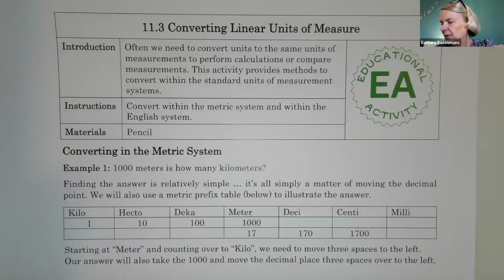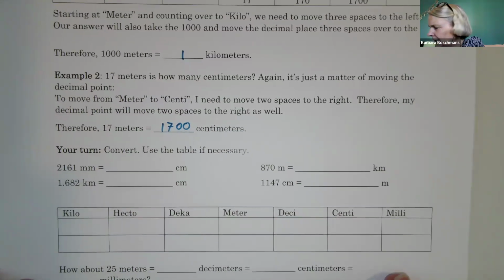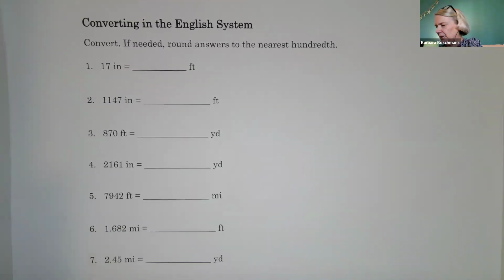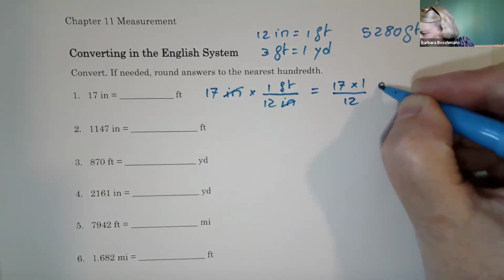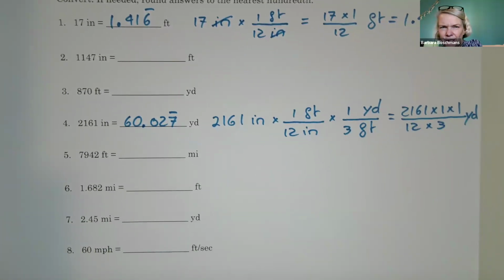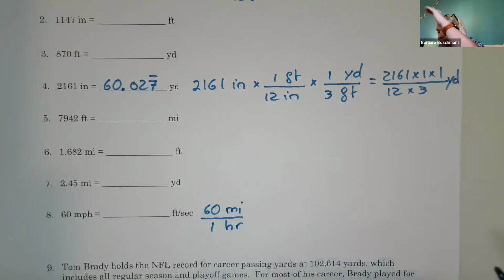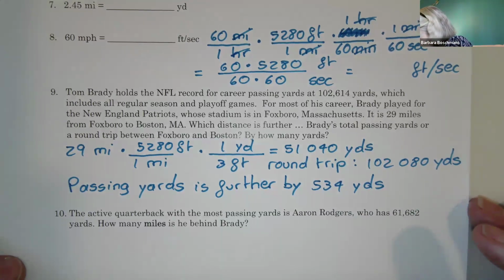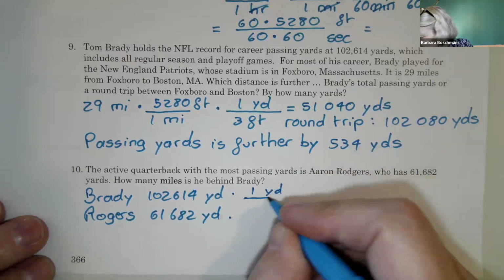11.3 Converting Linear Units of Measure